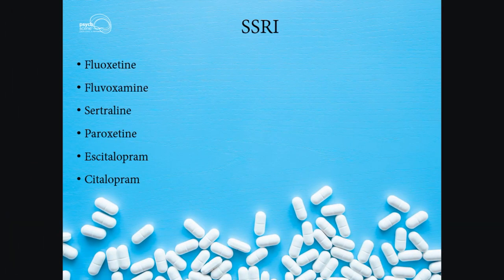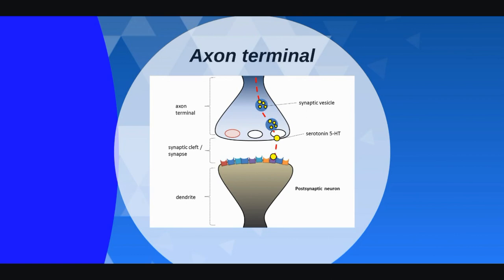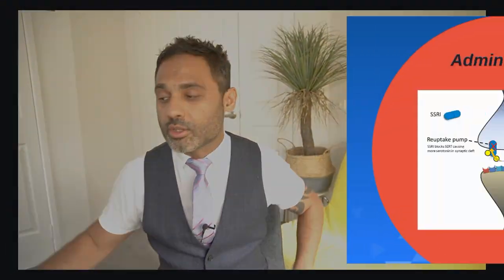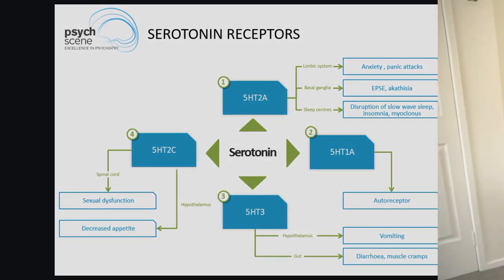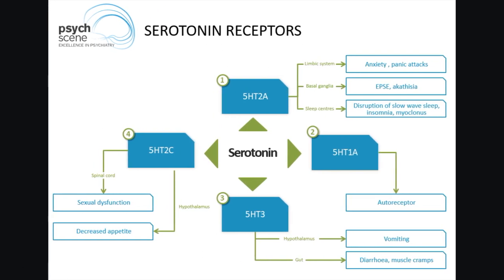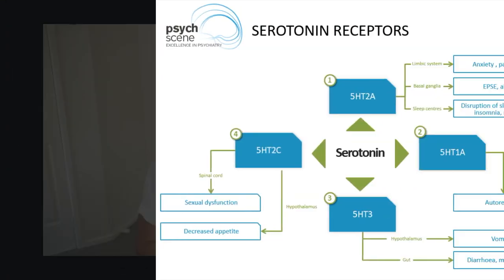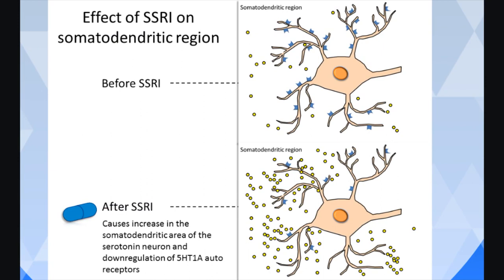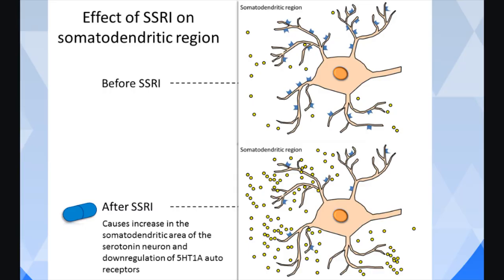Psychopharmacology of Selective Serotonin Re-uptake Inhibitors (SSRIs) - Mechanism of Action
Dr Sanil Rege covers the mechanism of action and psychopharmacology of SSRIs. Fluoxetine, Paroxetine, Sertraline, Escitalopram, and Citalopram come under the banner of SSRIs.
Also covered:
1. Side effects of SSRIs
2. Side effects related to serotonin receptors

SSRIs are evidence-based on the treatment of depression, anxiety, and OCD.
SSRIs block serotonin transporter (SERT)

The main receptors serotonin acts on are 5HT2A, 5HT2C, 5HT3, and 5HT1A autoreceptor.